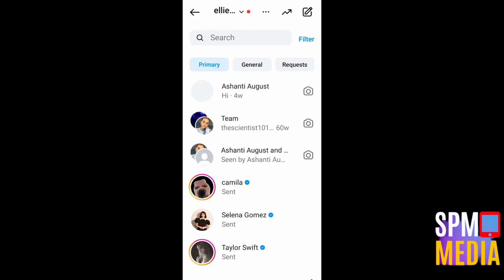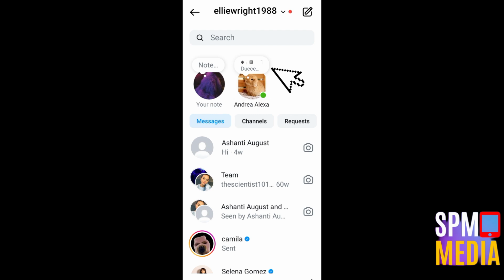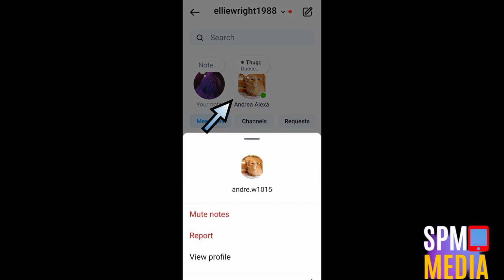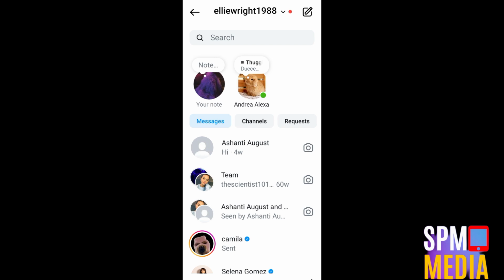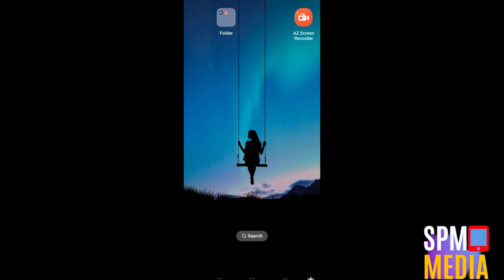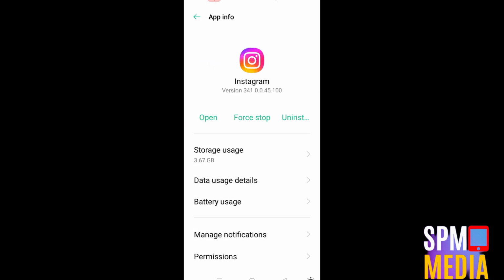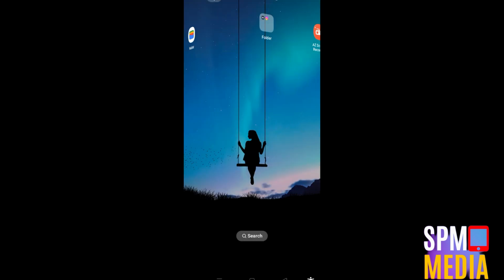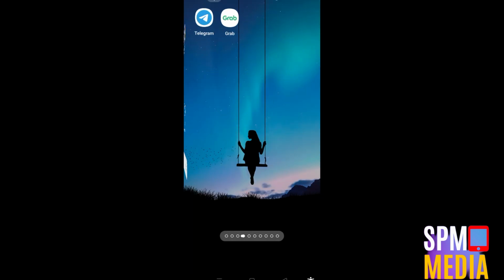How to Like or Unlike Notes on Instagram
Learn how to like or unlike notes on Instagram with this easy-to-follow tutorial for 2024. Whether you want to show appreciation for someone's note or change your mind, we've got you covered.